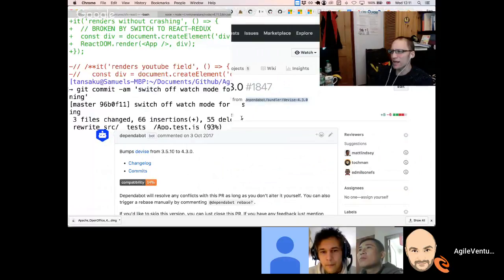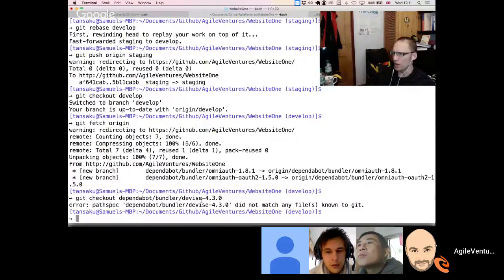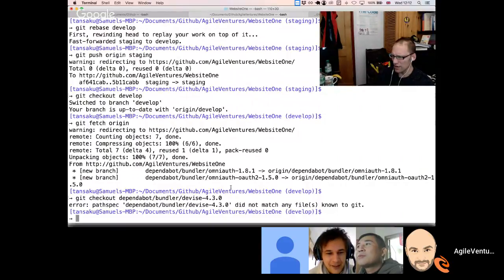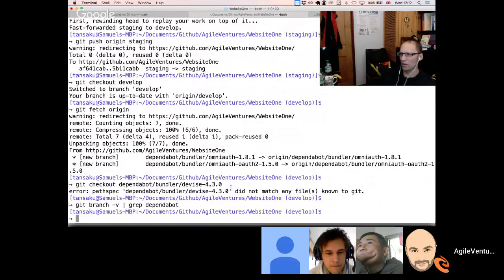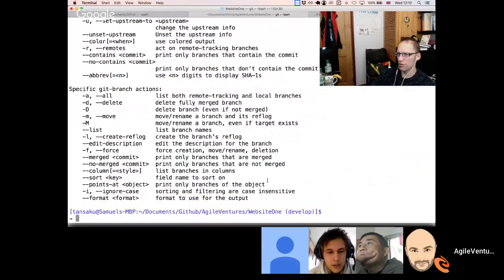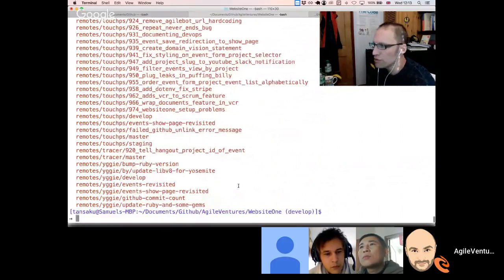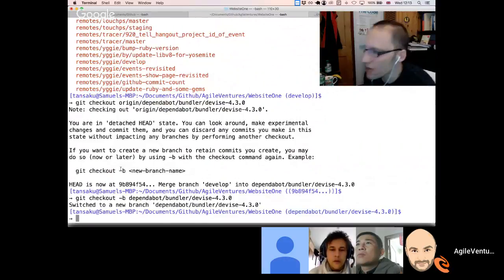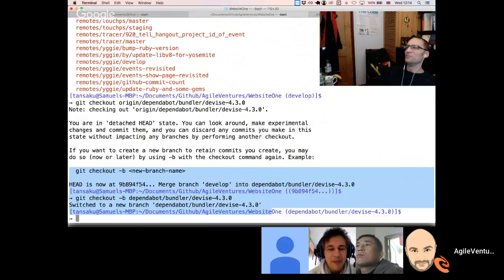Martin Fowler Scrum